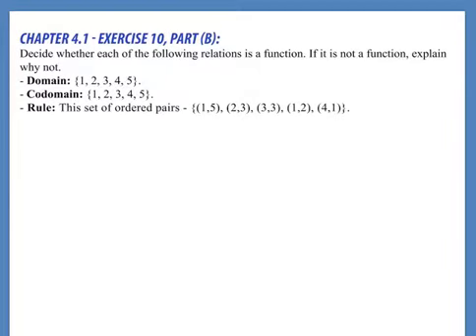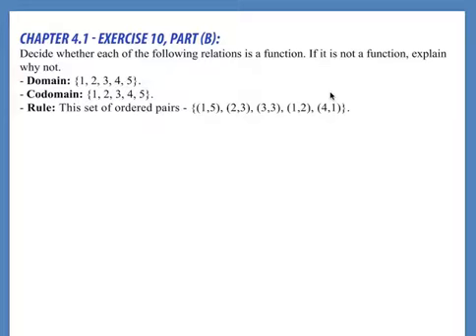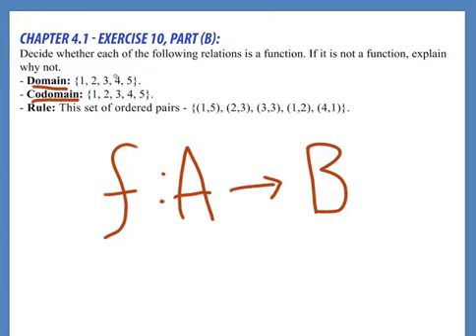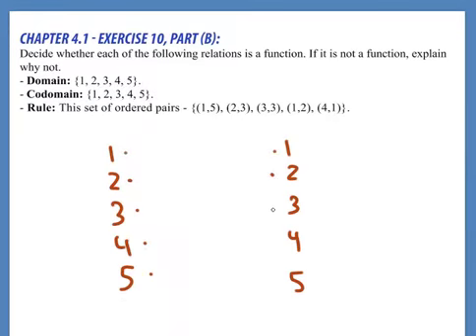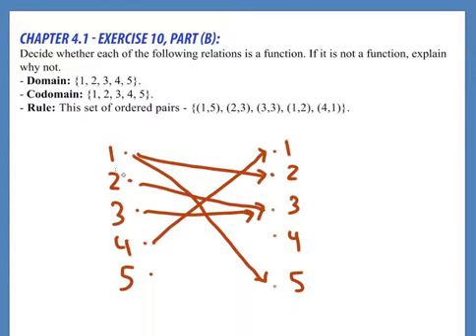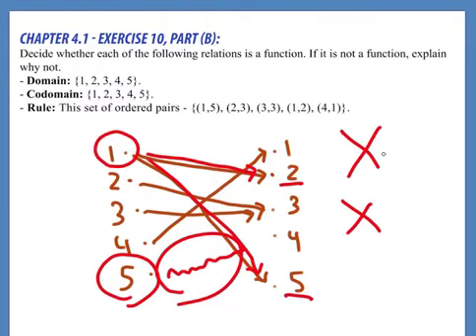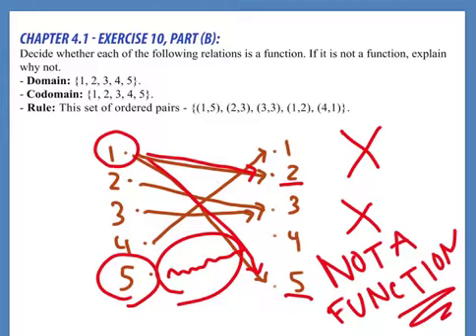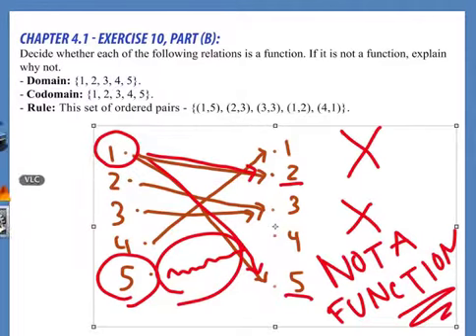Discrete Math- Chapter 4-1: Exercise 10, Part B (Explanation)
Chapter 4-1: Exercise 10, Part B (Explanation)